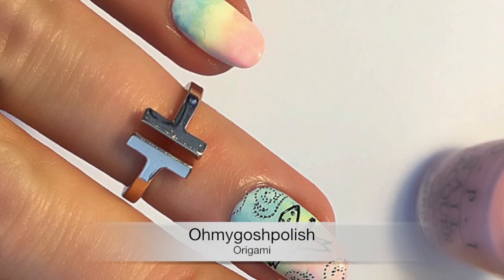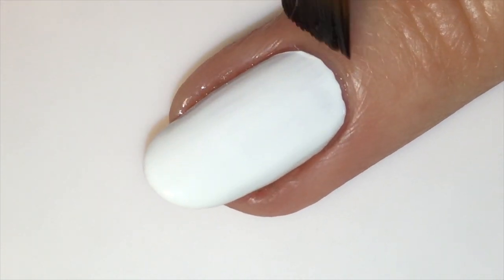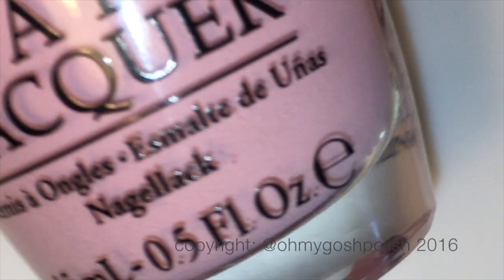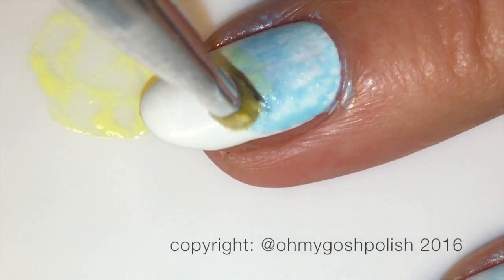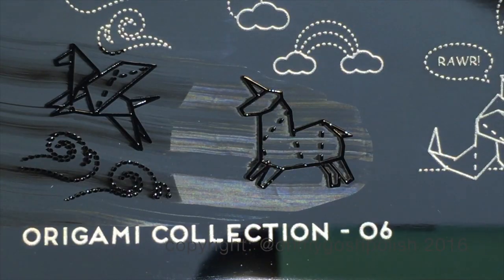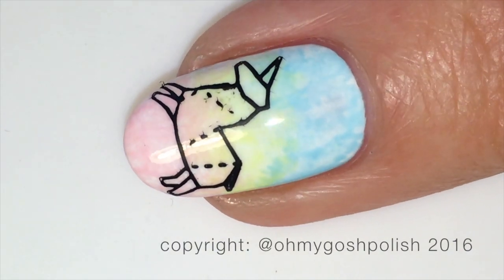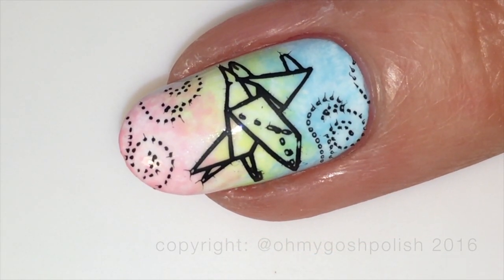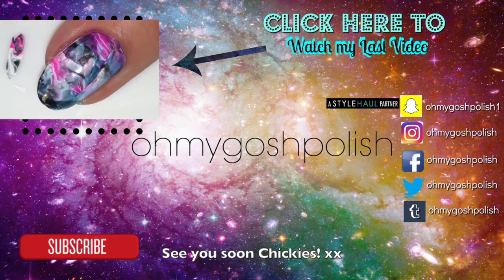ORIGAMI UNICORN STAMPING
How To ORIGAMI UNICORN STAMPING

I Used:

OPI, Retro Summer 2016-
Towel Me About It
Sailing & Nail-ing
What's The Double Scoop

CLEAR JELLY STAMPER and Moyou London Origami Collection Plate #06..

NAIL CLEAN UP
Royal Majestic Brush (4160) for Clean up Size 1/4 or 3/8

Dotting Tools - (not the store I got mine from but gives you an idea of the cost etc)

copyright: @ohmygoshpolish

Music Casual also Nail Clean up music is Sexy Funk  both from Jingle Punks